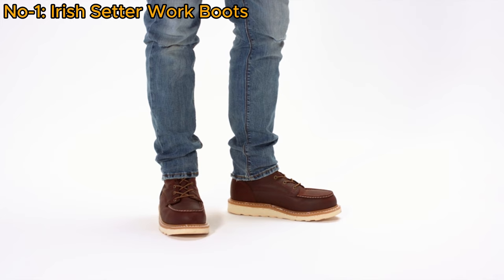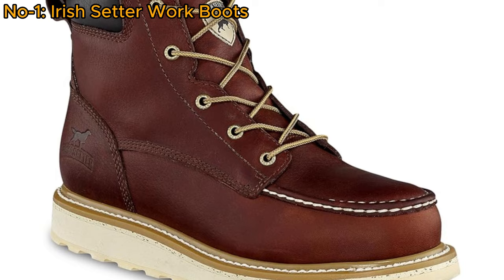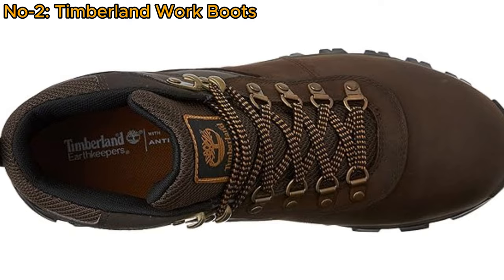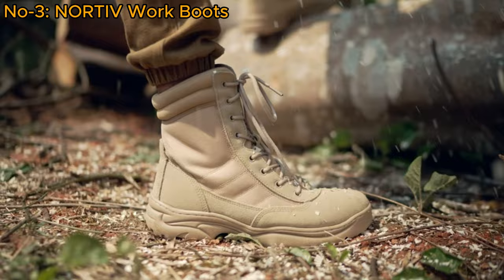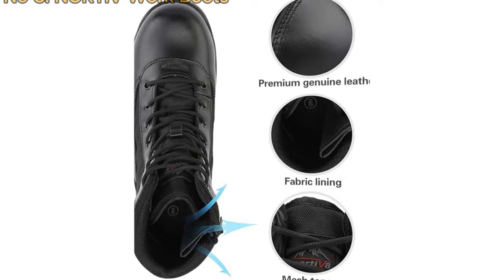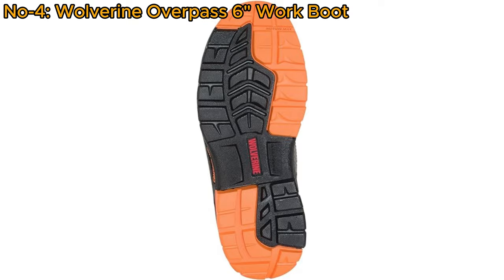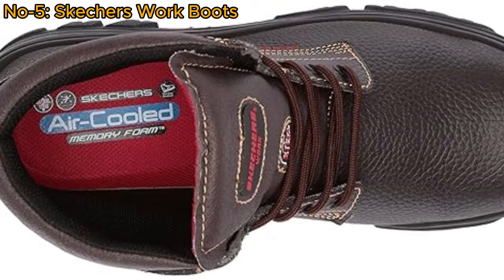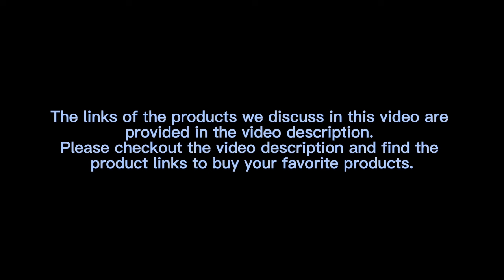Most Comfortable Work Boots. Best Work Boots 2024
In this video we discus about the Best Work Boots which will help you to buy a perfect Work Boots for you.

Top 5 Work Boots:
No-1: Irish Setter Work Boots

No-2: Timberland Work Boots

No-3: NORTIV Work Boots

No-4: Wolverine Overpass 6" Work Boot

No-5: Skechers Work Boots